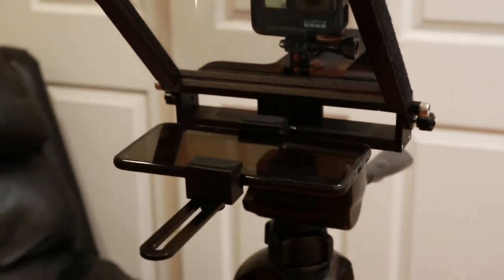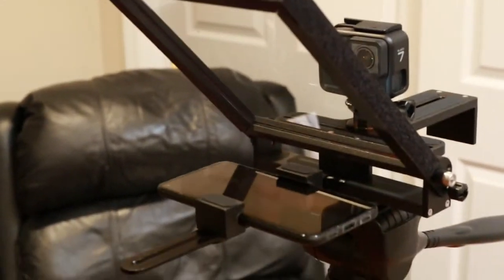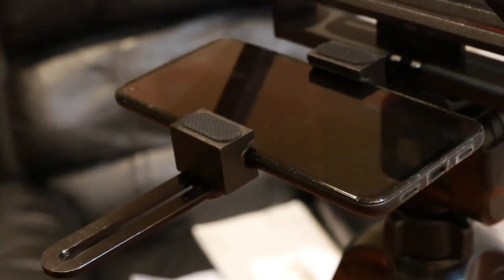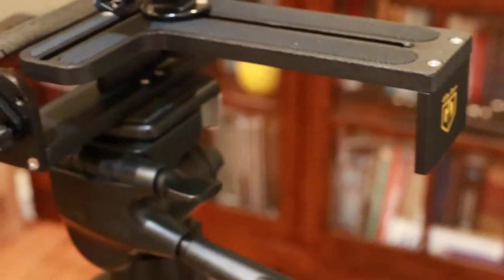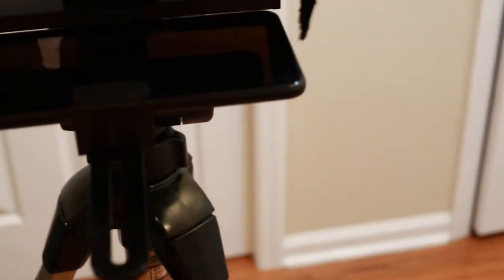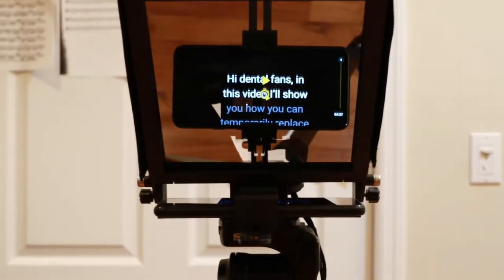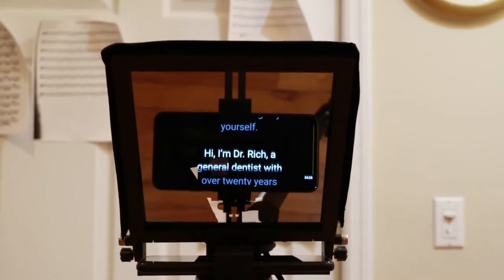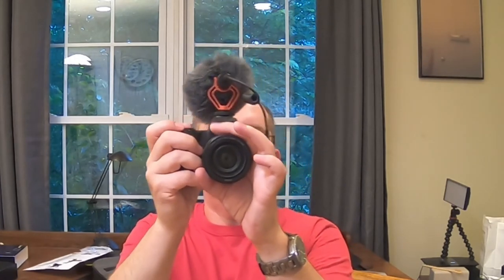Can you use a GoPro with a teleprompter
In this video I show how you can use a GoPro camera with a Glide Gear teleprompter.

I use my GoPro Hero 7 Black in its tripod mount cage to mount it onto the Glide Gear teleprompter.

The teleprompter is mounted on my Slick camera tripod.

New video that shows how much I had to crop the raw video from the GoPro so that you couldn't see the teleprompter.

Glide Gear Teleprompter